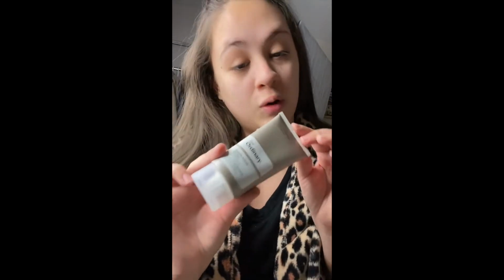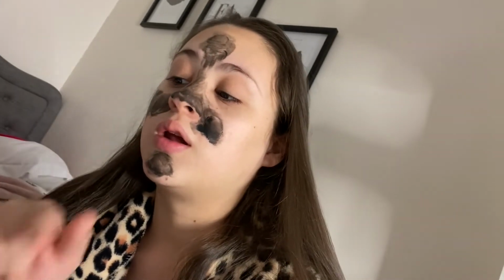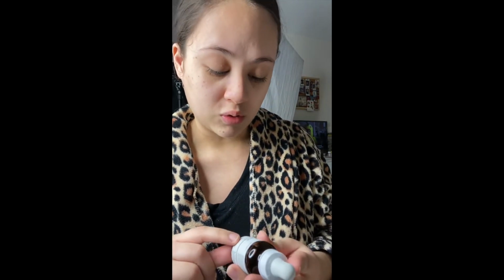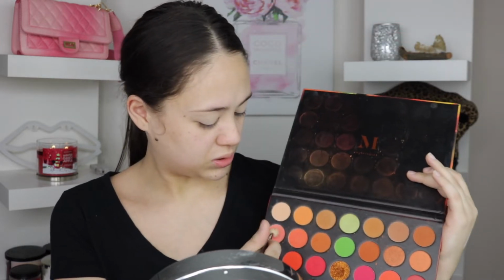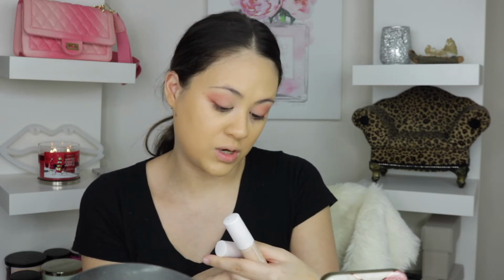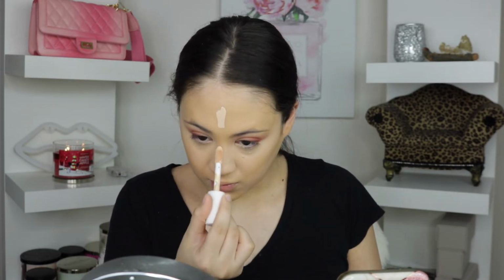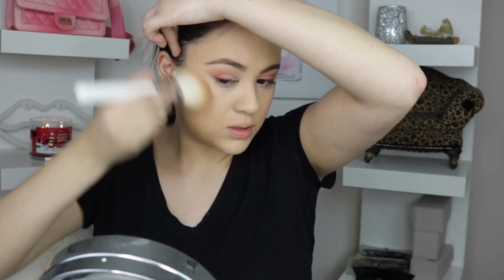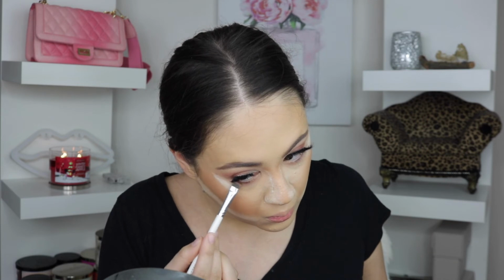SNATCHED MAKEUP TECHNIQUES |Jazmine Lopez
Hey guys. I show you all about Makeup techniques that make you look snatched. I also showed you alittle sneak peak of my skincare routine before applying my makeup .